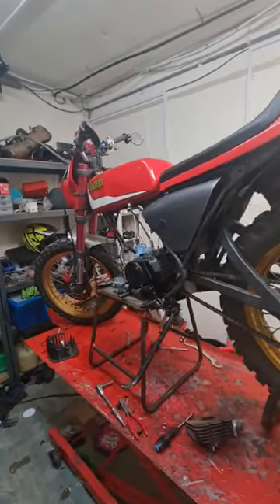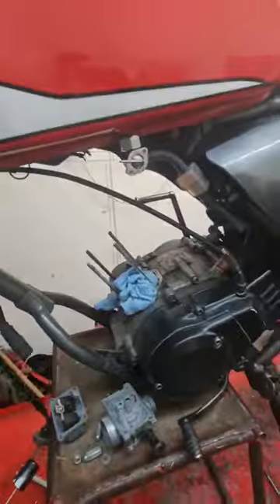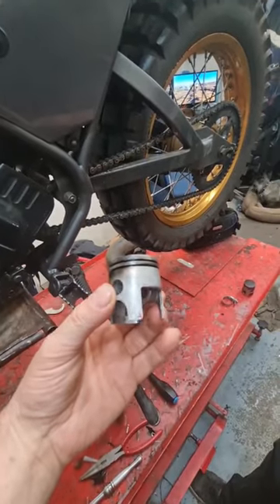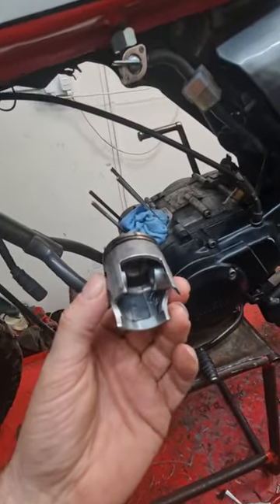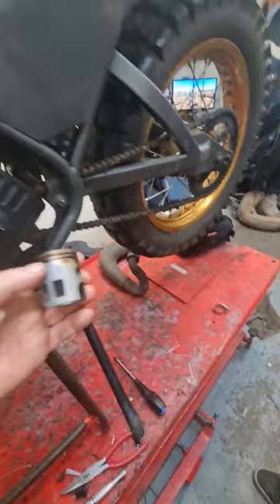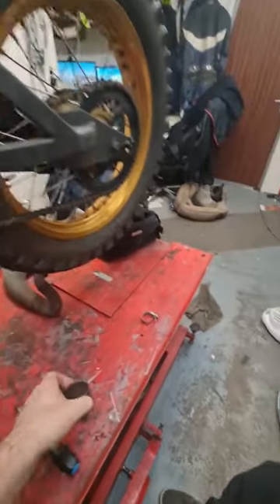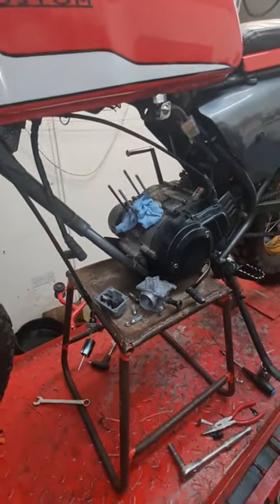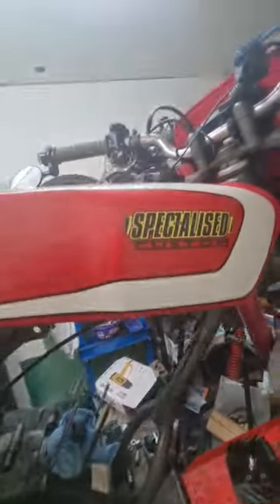Yamaha DT50MX Custom build barrel and piston removal and modification.